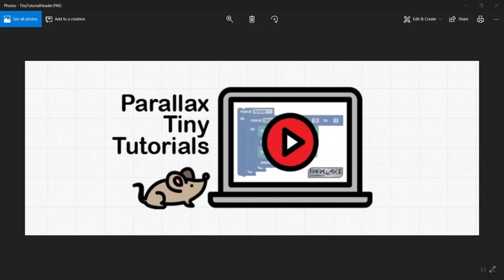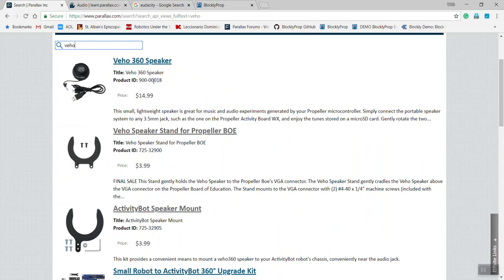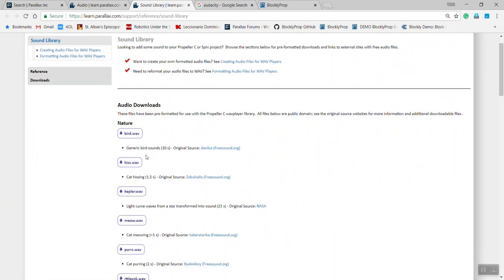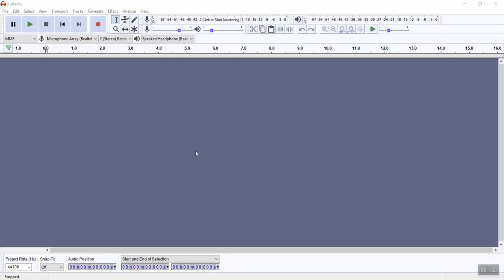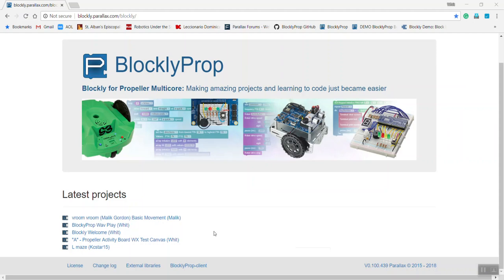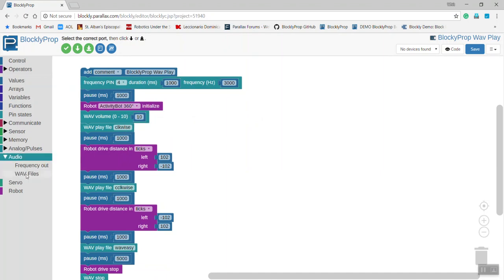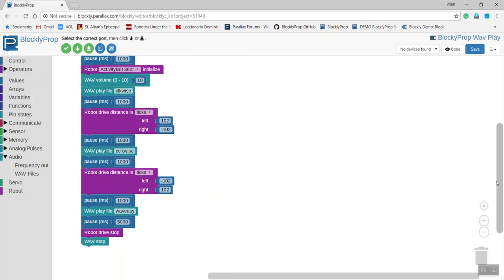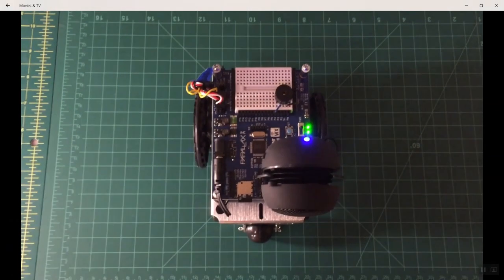Tiny Tutorials: Play WAV Files with BlocklyProp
Play WAV audio files from an SD card. You'll need a Propeller Activity Board, an SD card, and a speaker. Whit shows you where to find audio reference files and how to create your own files with Audacity. Programming audio playback is simple with the WAV block in BlocklyProp (project 51940).